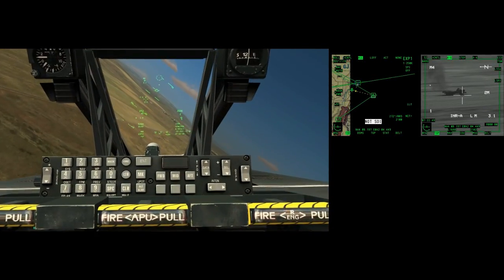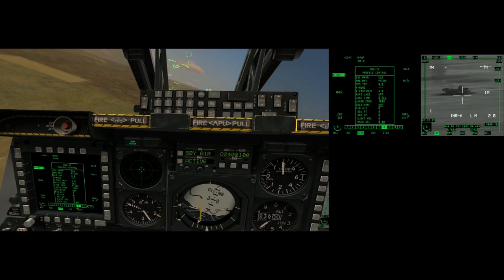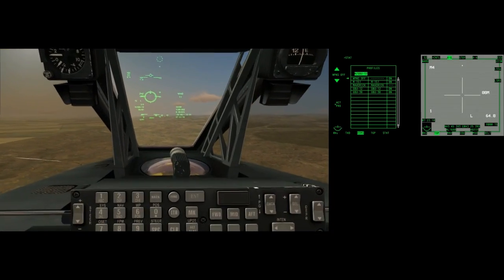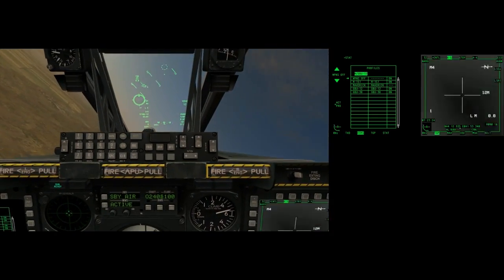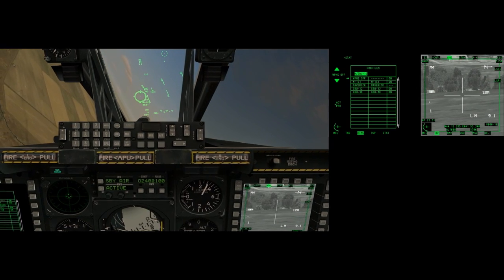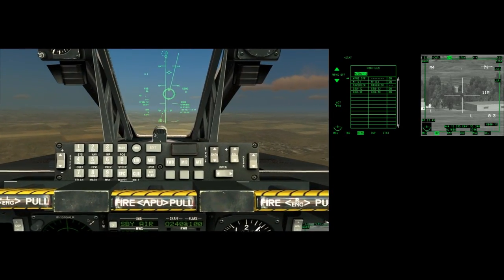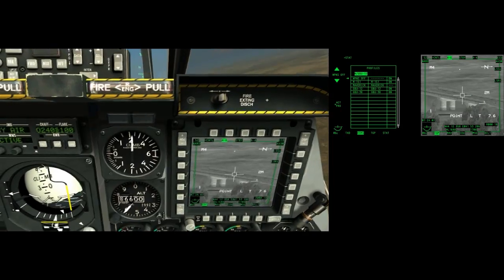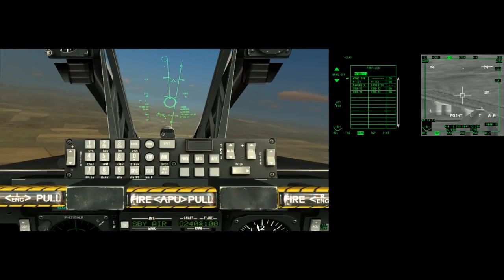DCS Guide 9 of 10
a10c